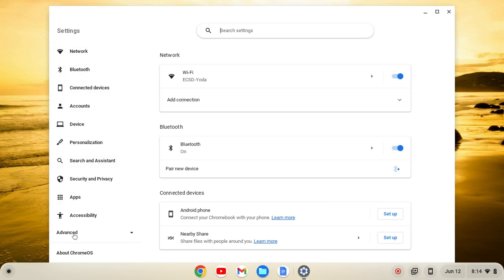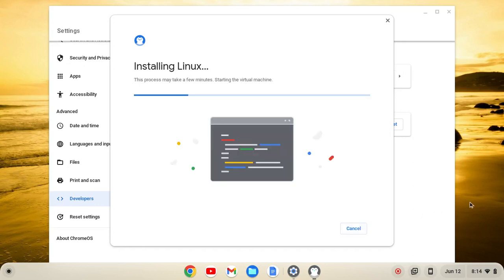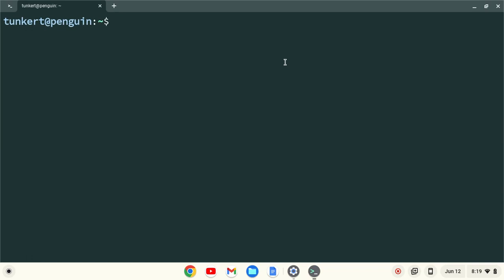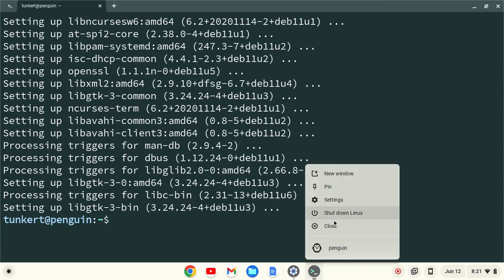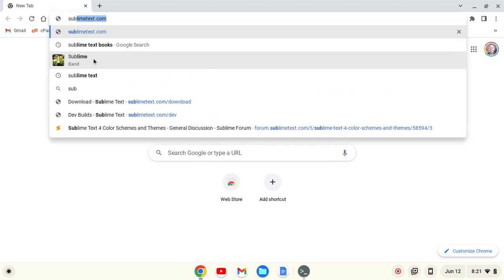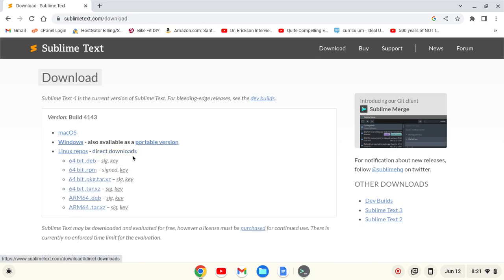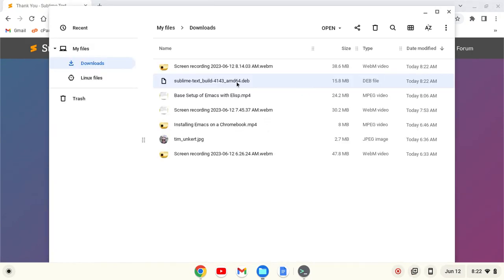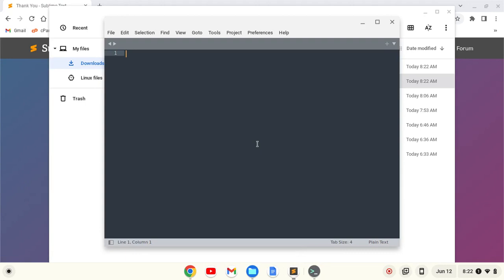How to Install Sublime Text on a Chromebook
In this video, I show you how to install Sublime Text on a Chromebook with an Intel or AMD-based processor.